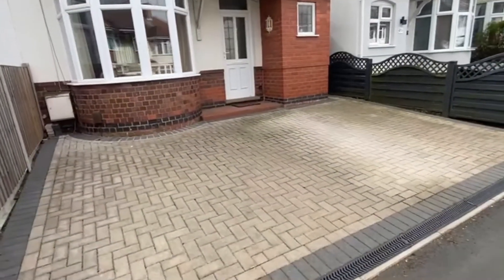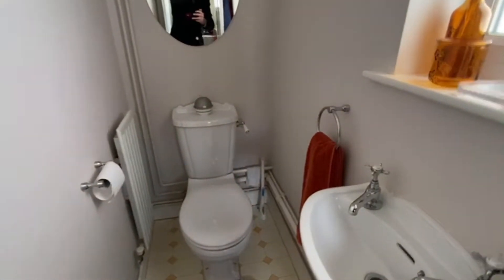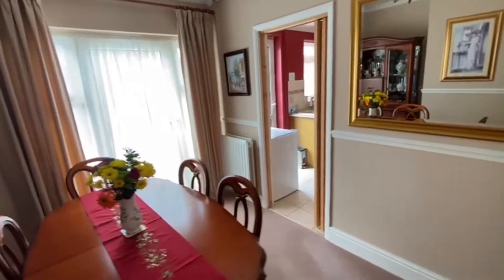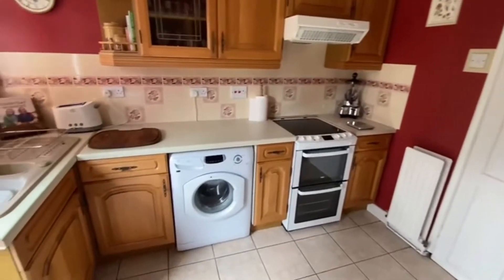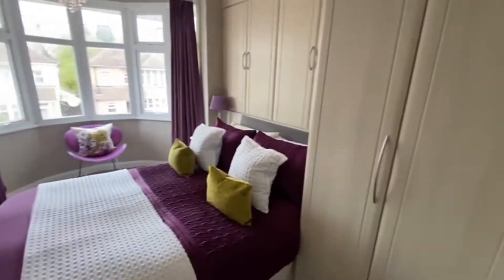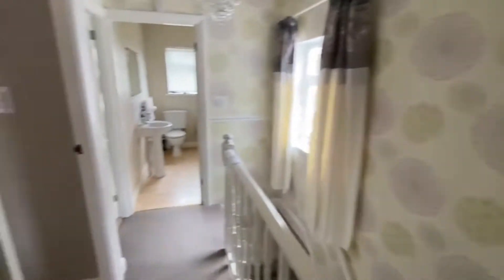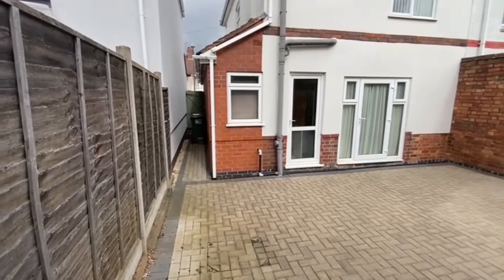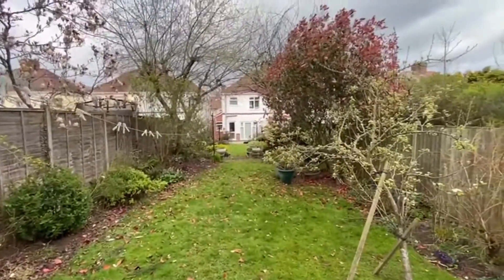Semi Detached House for Sale in Nuneaton - Ryde Avenue, Weddington, Nuneaton with Hawkins.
*** EXTENDED ALREADY AND FURTHER SCOPE *** This is a traditional style semi detached residence situated along this popular road in the highly sought after Weddington area of Nuneaton. The property is presented in excellent order throughout and offers extended family accommodation with further scope to extend at the rear (subject to permisssion) and benefits from gas fired central heating, upvc double glazing, double width block paved driveway, long rear garden and is within the catchment for Higham Lane School. Hallway, guests cloakroom, lounge with feature fireplace, dining room, extended kitchen, landing, three bedrooms and bathroom. Driveway and long rear garden. EPC RATING TBC.

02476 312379 for Bedworth & Coventry